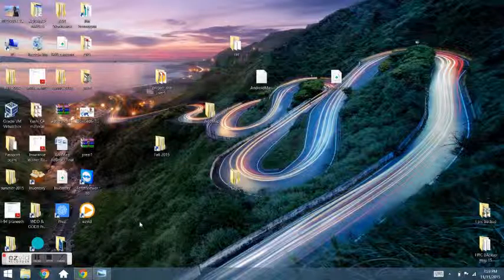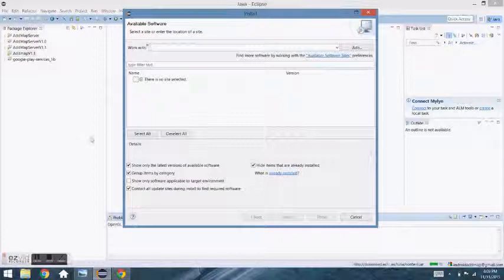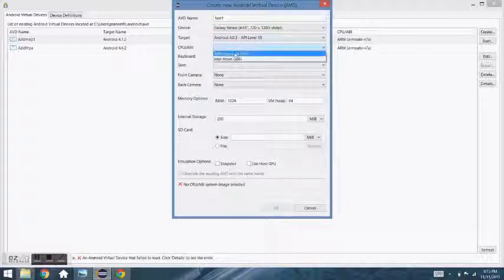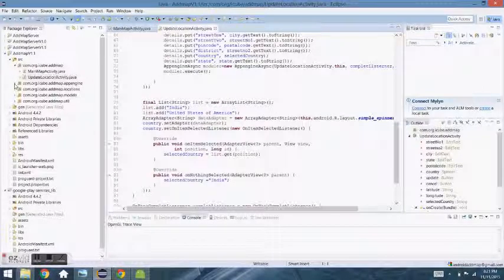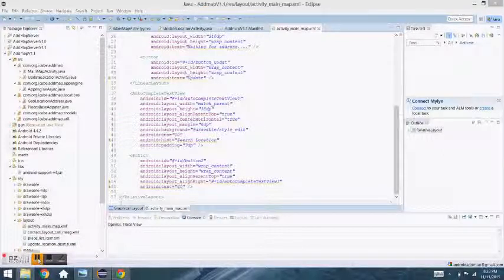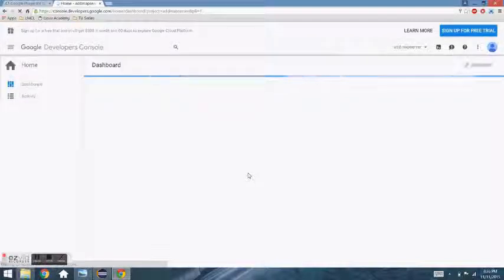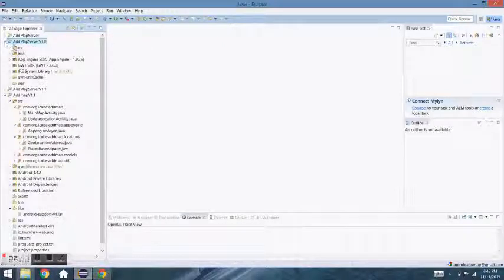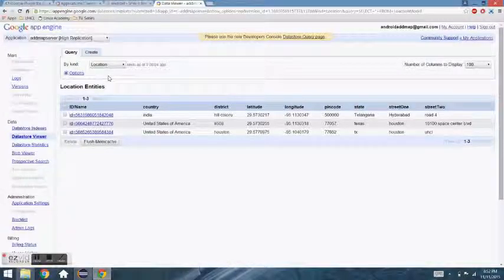AddMapV1 1 Part I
AddMapV1.1 is  android application. These videos are basic explanation of setting up  the android project with eclipse and code that our  team have developed for the project ADDMAP. This video covers:
-Setting eclipse and ADT
-Installing Android SDK
-Setting up android project
-Installing AppEngine Plugin for eclipse
-A demonstration of code that developed.